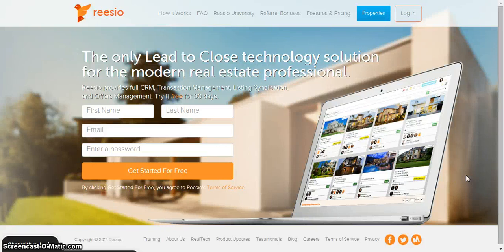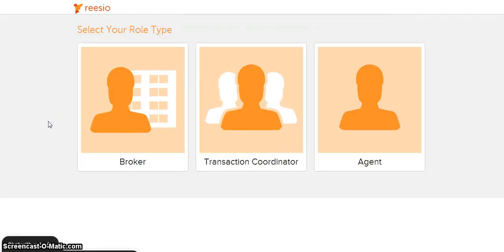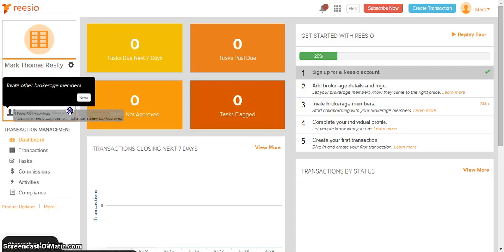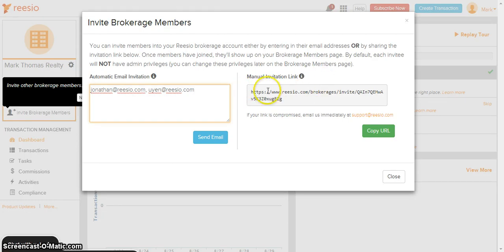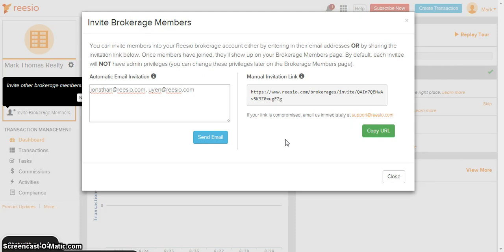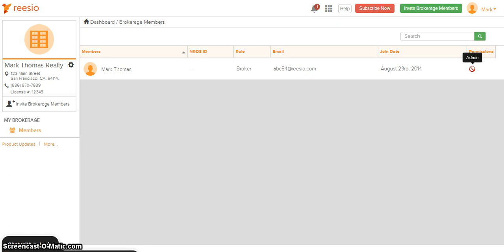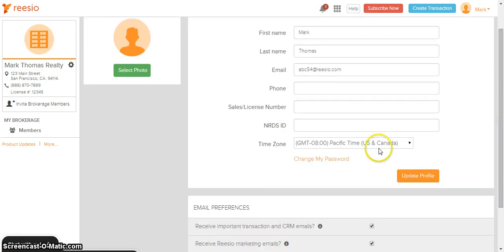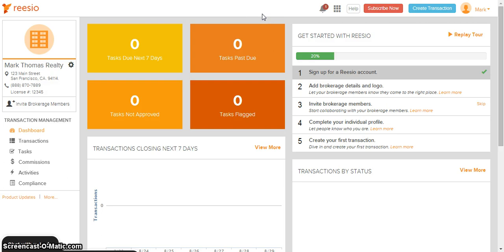Setting up Brokerage & Inviting Brokerage Members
This video will show you how you can set up your brokerage, invite other members into your brokerage, and add details/set preferences for your individual profile in Reesio.